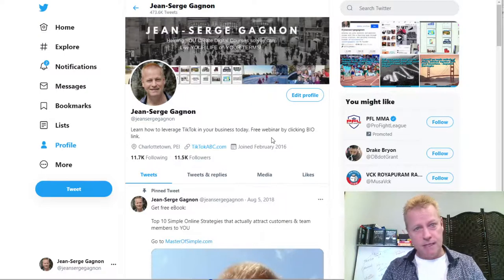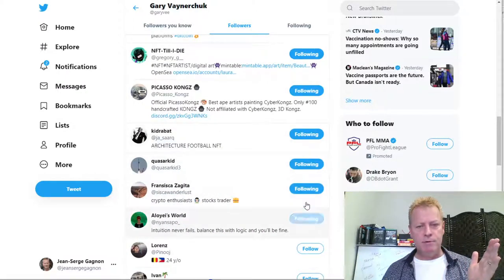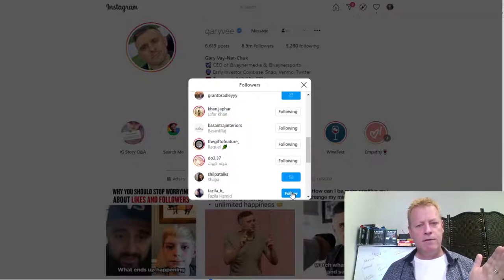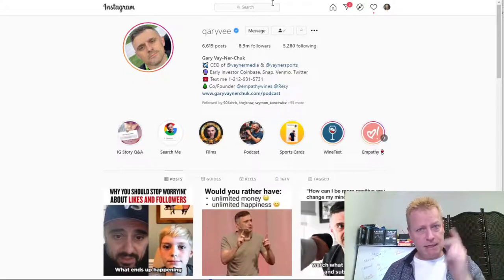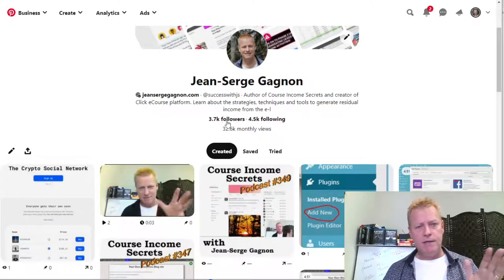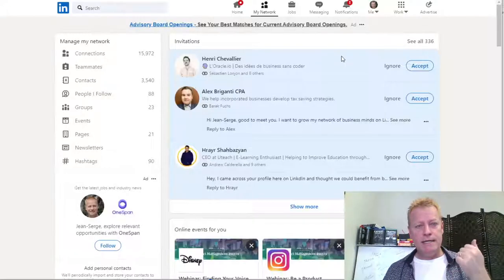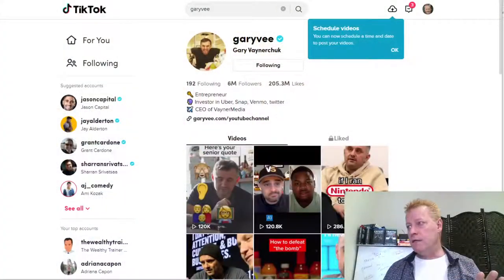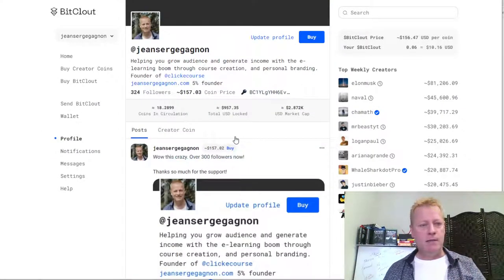Course Income Secrets - #350 How to grow your followers on Social Media platforms?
How to grow your followers on Social Media platforms?

It’s no secret that we are all attracted to accounts with lots of followers.

So it stands to reason we want to have lots of followers too.

The social platforms know this and make it so you’ll want to get lots of followers.

The same process is pretty much on all platforms.

What does he know?

You might be thinking “what does he know?” and wonder if you should be following my advice.

First off, it’s true that what I outline here is just advice, it’s what I did and doesn’t mean it’s the best or only way to do it.

Do your homework before blindly following someone’s advice online.

I can only show you my results and let you decide for yourself.

What are my results?

Ok then, so what have I accomplished?

It’s been a long time since I grew my Twitter account, so I can’t really show you the quick growth many years ago, but I have 11,567 followers.

On Instagram, I’ve gotten to 4,048 followers

On Pinterest, I’ve been able to get 3,635...